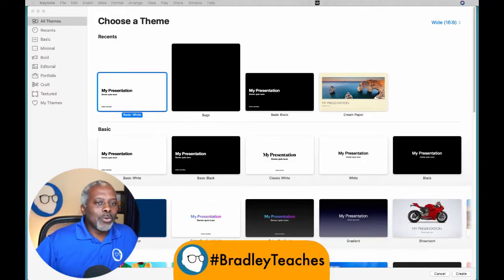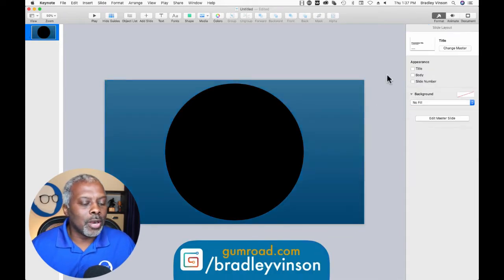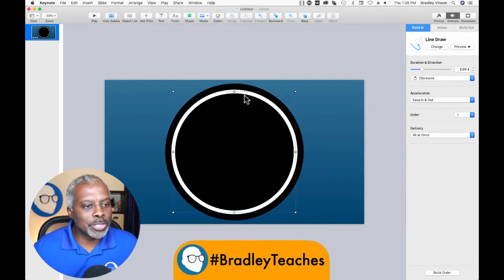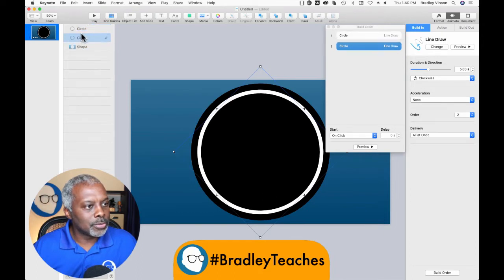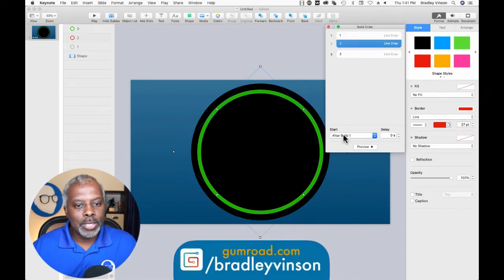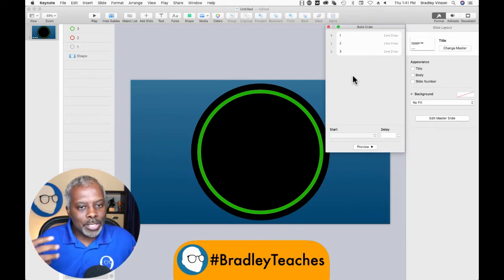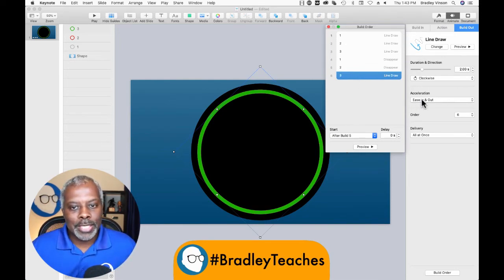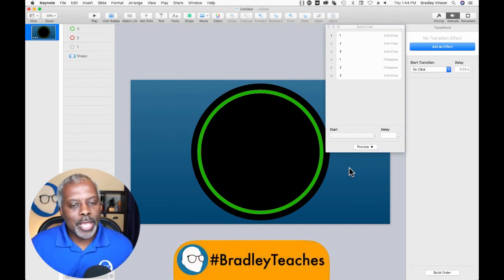Create a Quick Countdown Timer Animation with Keynote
How to Create a Quick Countdown Timer Animation with Apple Keynote! Countdown timers can add interactivity to your broadcasts, learn the simple steps to create one for use in streaming apps w/ counter capabilities.
* Get the graphics showcased in today’s video to get a head start on the creation process *

LET’S CONNECT!